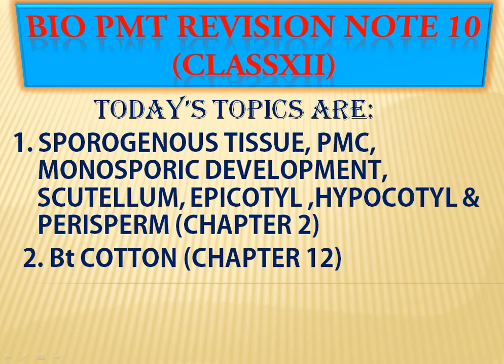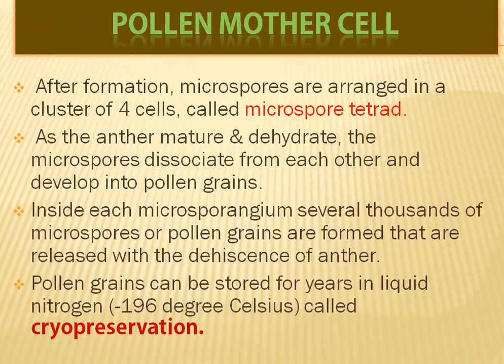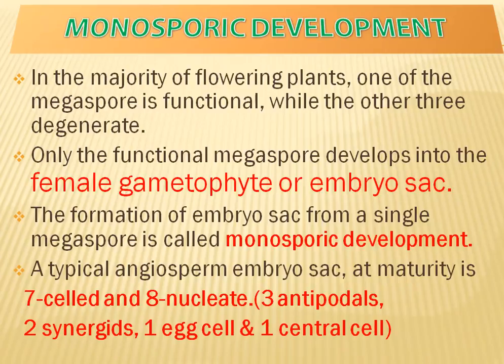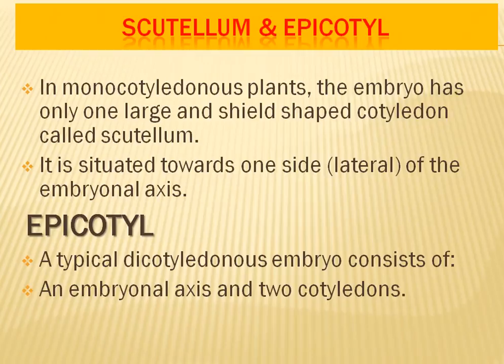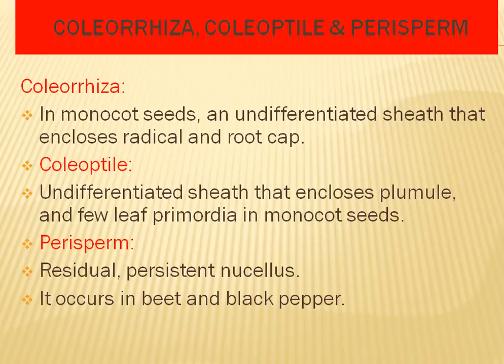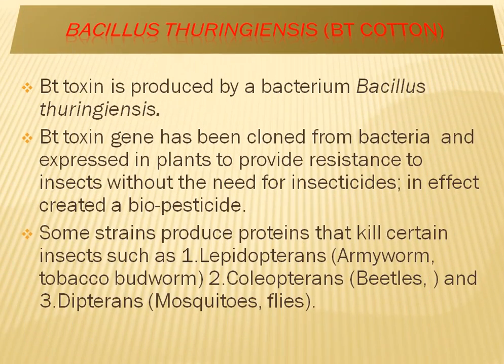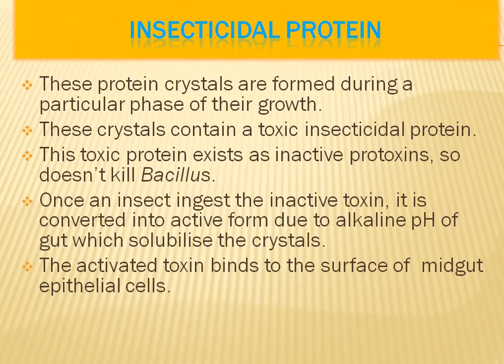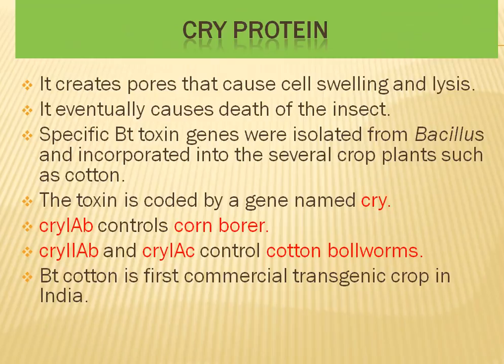Bio PMT Revision Note 10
Notes of chapter 2 and 12 from class XII Biology.